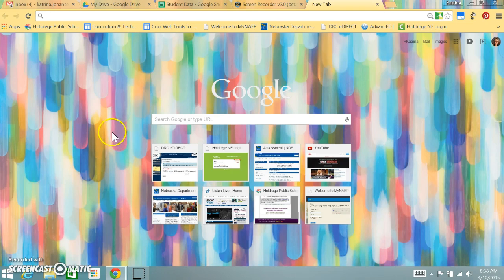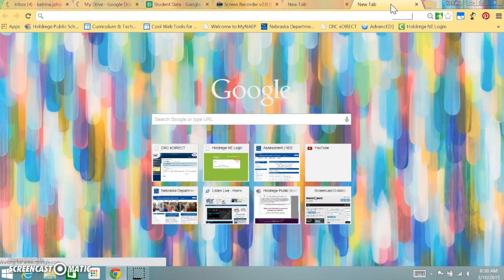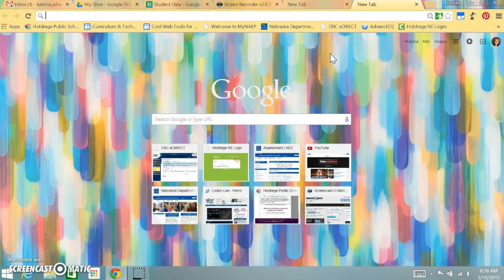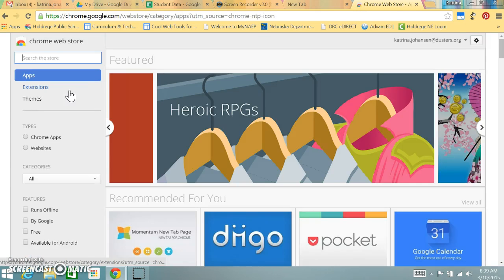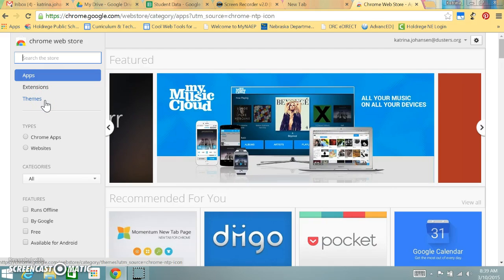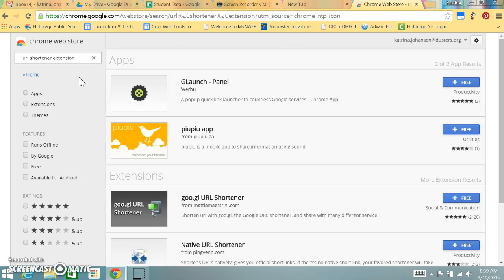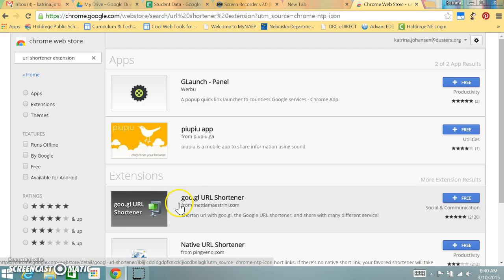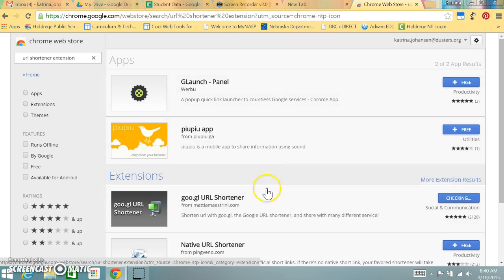Adding goo.gl URL Shortener Tutorial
Learn how to add the goo.gl URL Shortener extension to your Chrome browser to help you and your students access websites with shorter URLs and save time in the process.